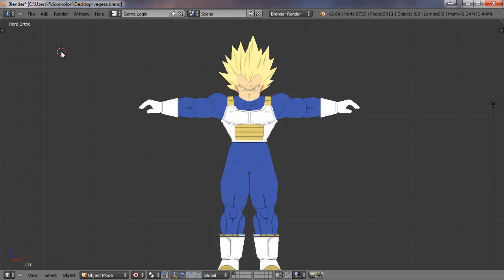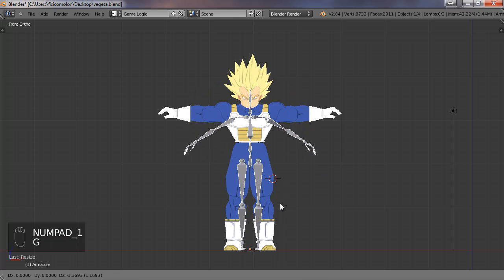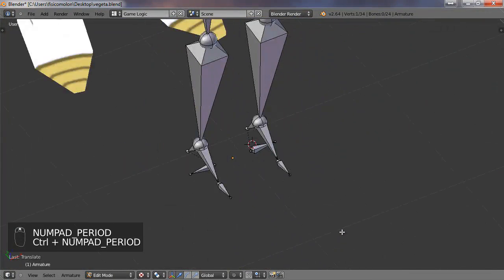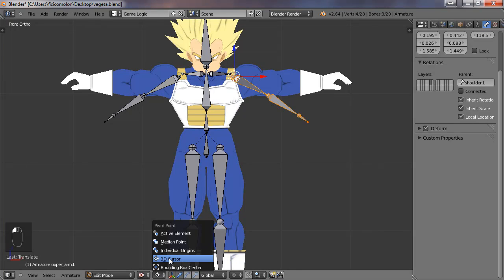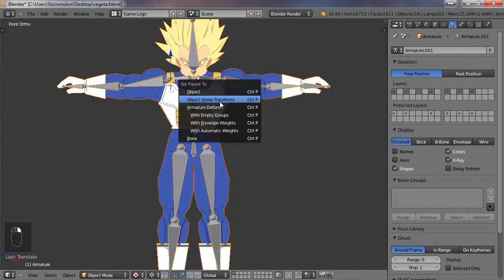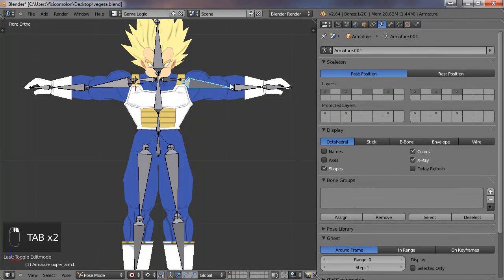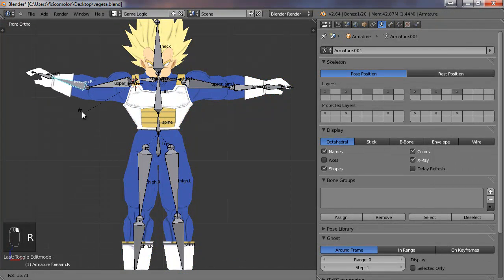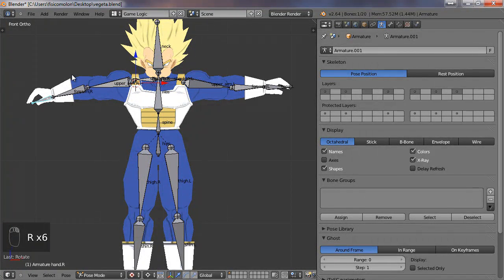Tutorial 3: Adding an armature. Skinning. Blender 2.6. Part 1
If you want to see more tutorials or ask for help go

In this tutorial I'll teach you how to add an armature and the skinning process.